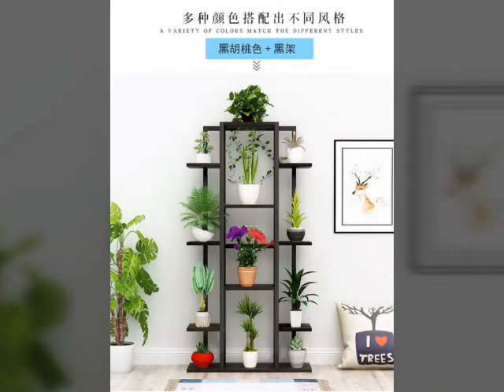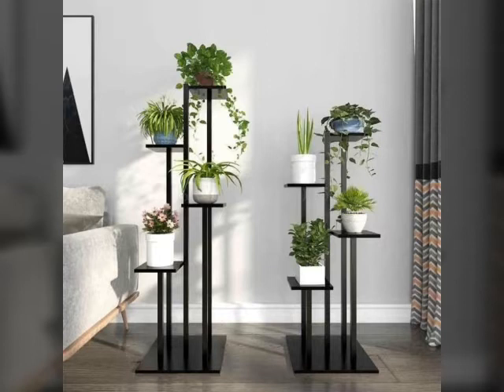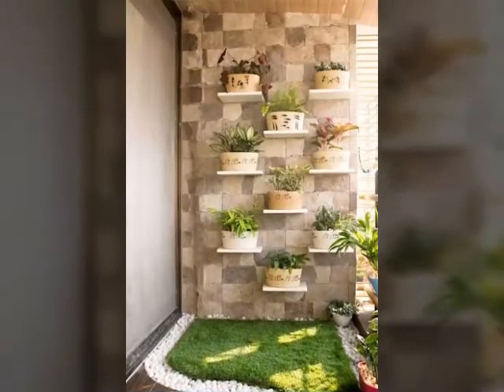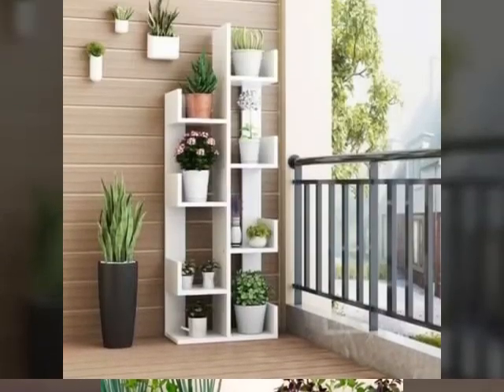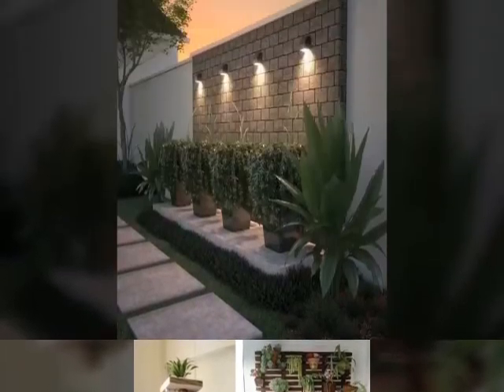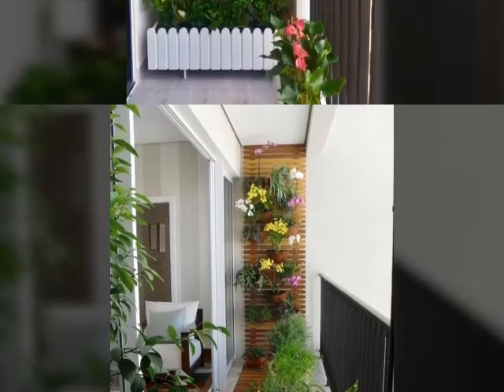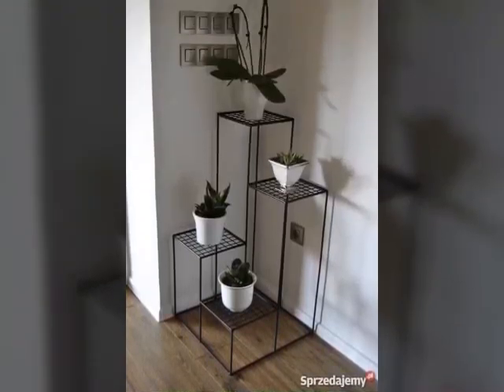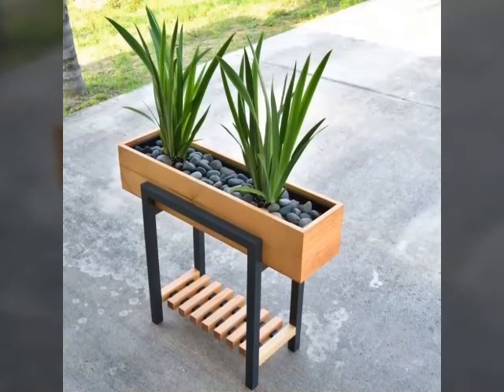beautifull and amazing garden greenery flowers Arrangements ideas with wooden shelf & racks